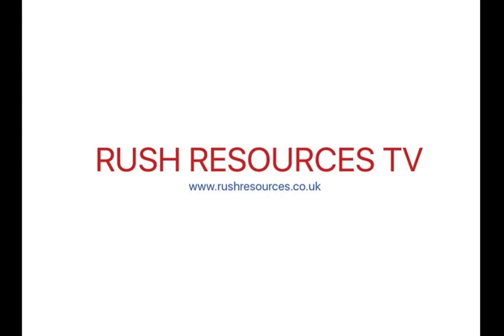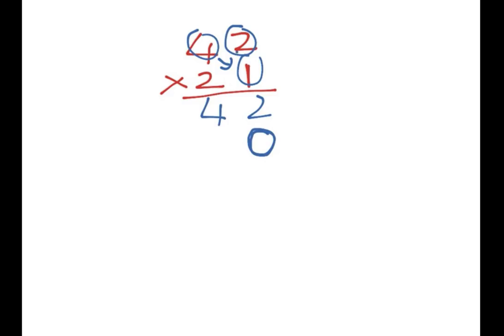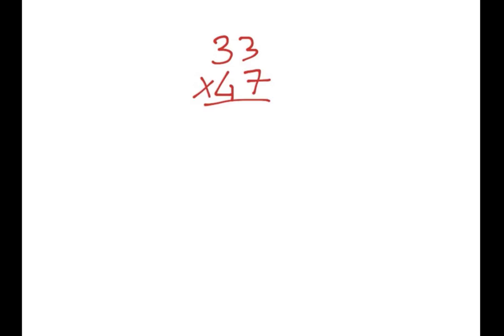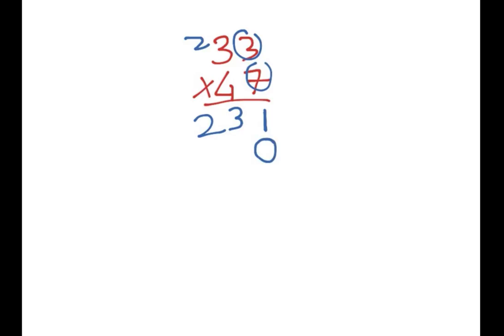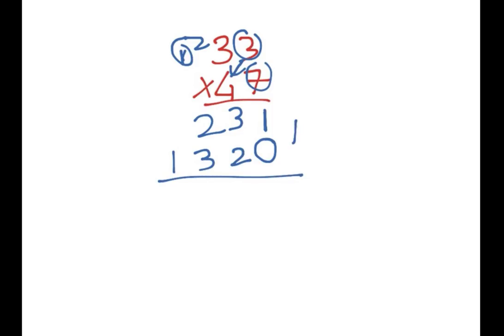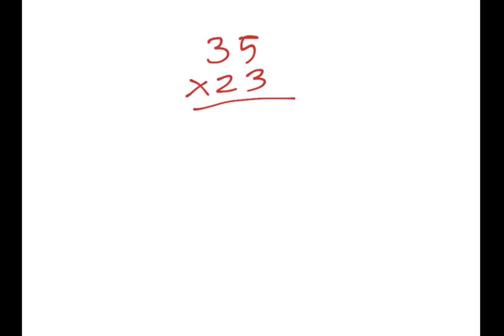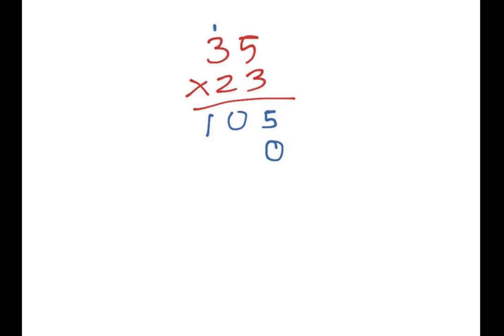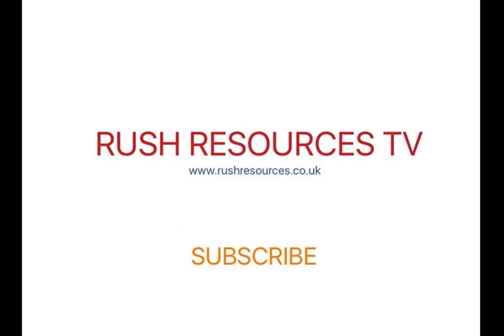Multiplying 2 (two) digit numbers - Quick and Easy Method!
Long Multiplication with two digit numbers